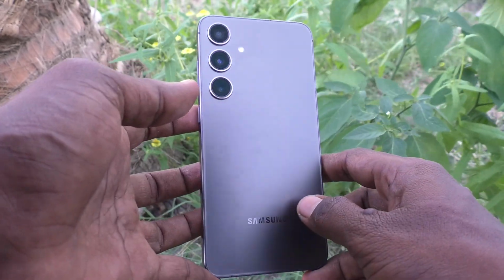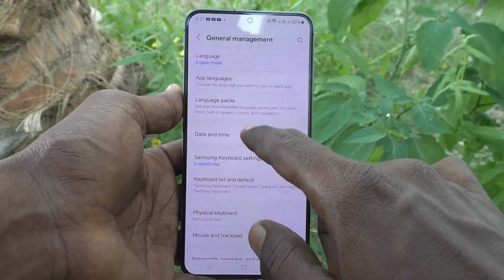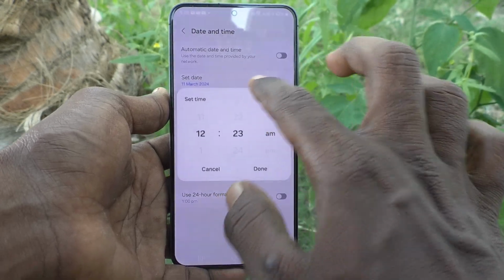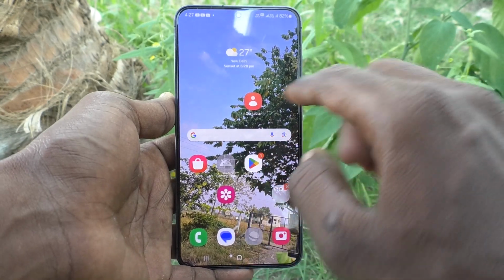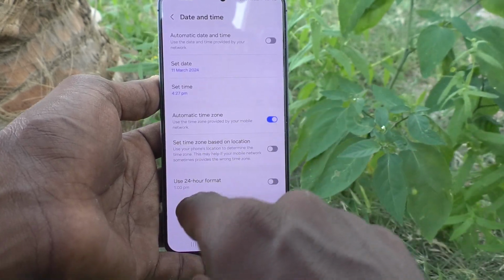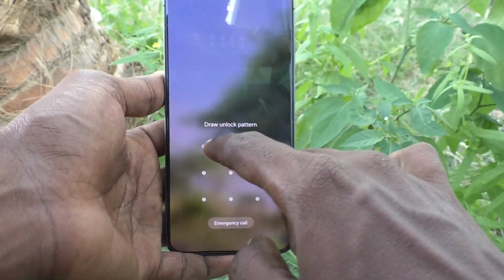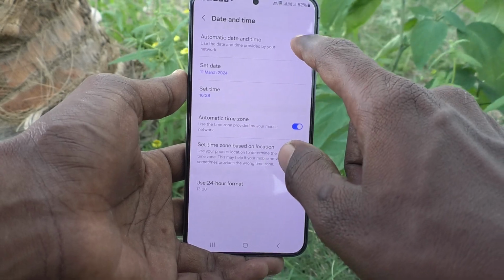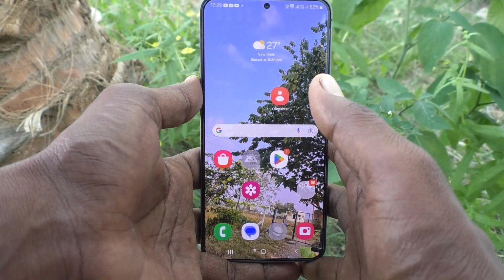How to change date and time in Samsung Galaxy S24 Plus 5G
Samsung Galaxy S24 Plus 5G date and time change settings  : Learn here How to change date and time in Samsung Galaxy S24 Plus 5G smartphone.